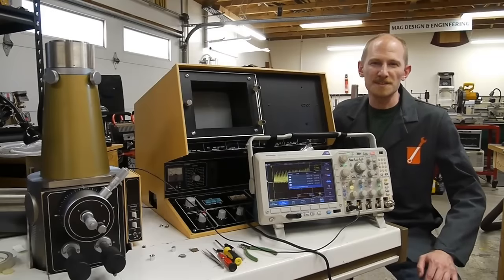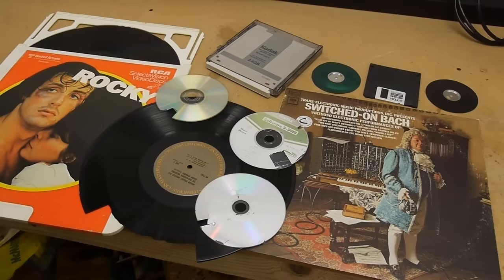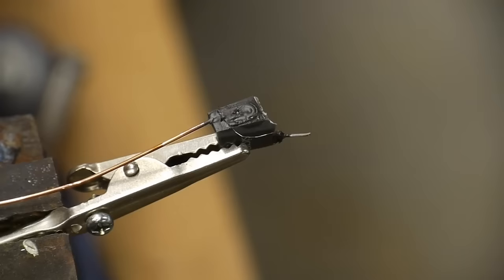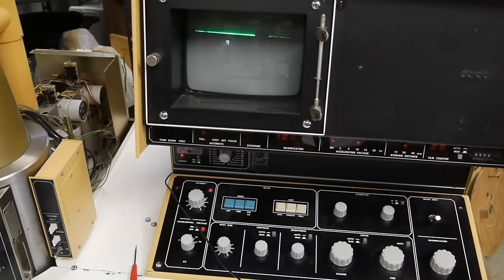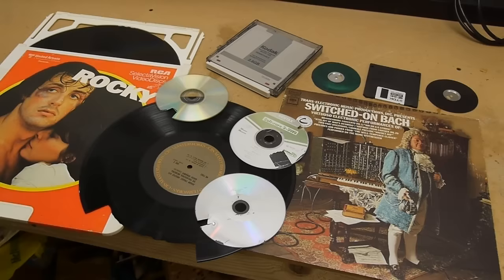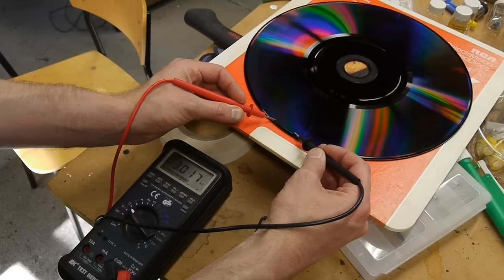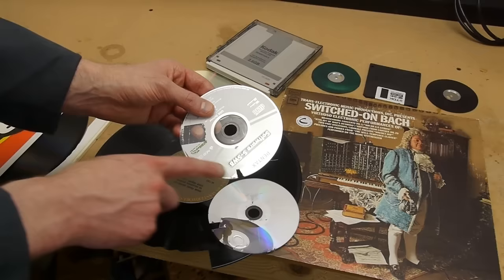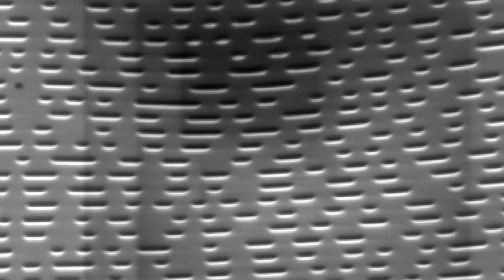Electron microscope slow-motion video of vinyl LP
I describe how I made a stop motion animation of a phonograph needle in an LP groove using an electron microscope.  I also show electron micrographs of other recording media.